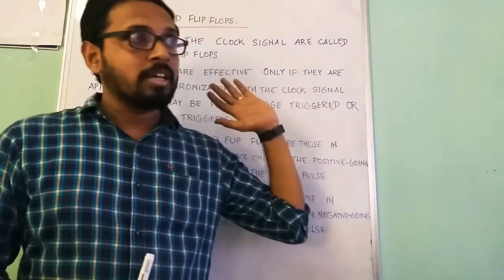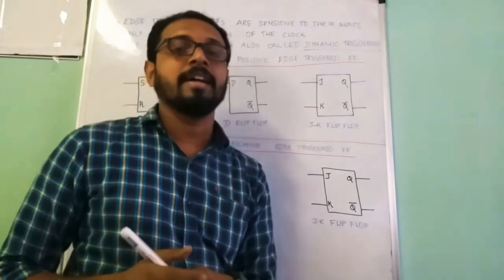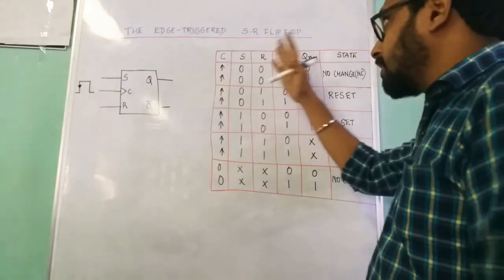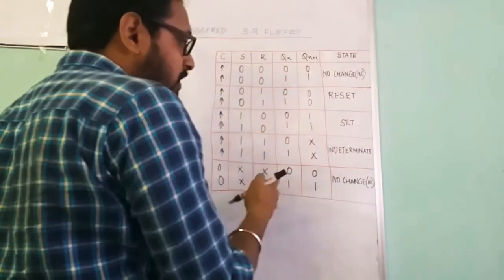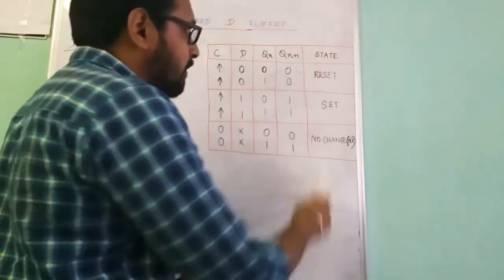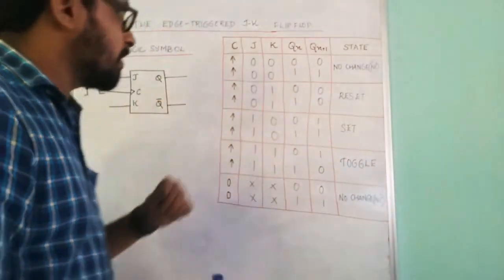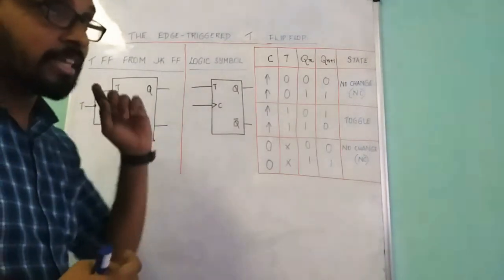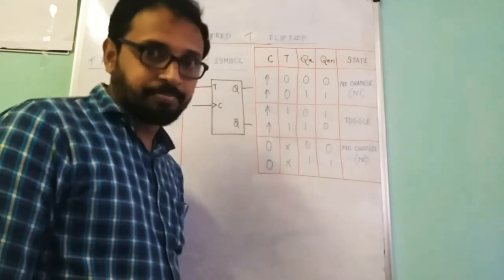EDGE TRIGGERED FLIP FLOPS